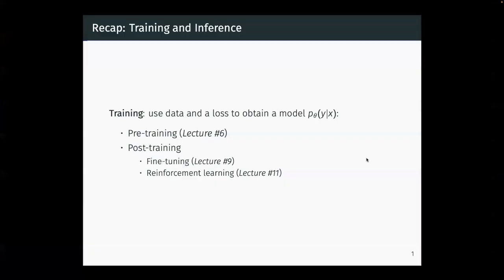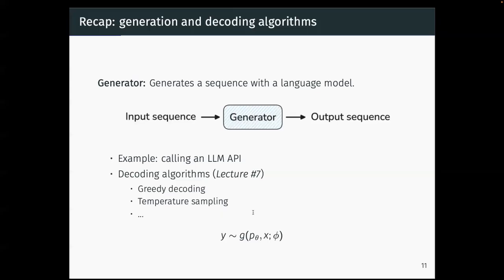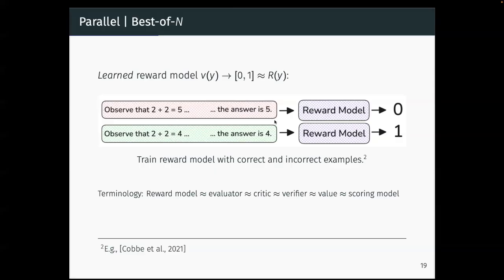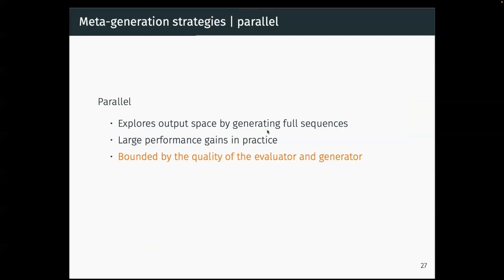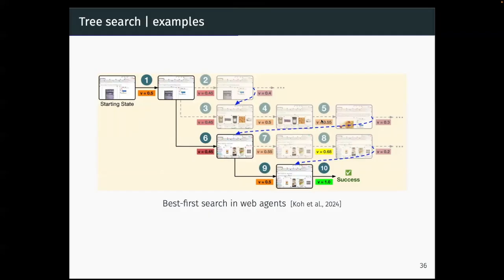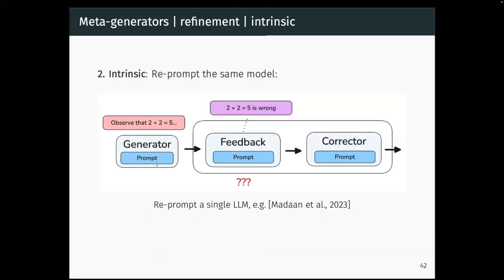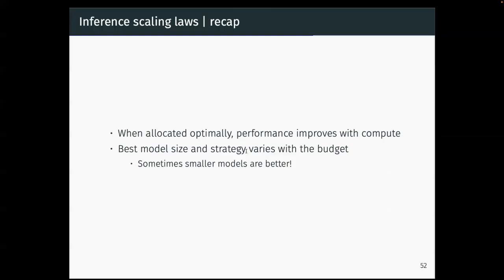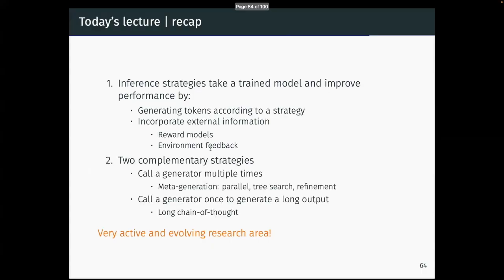CMU Advanced NLP Spring 2025 (18): Advanced Inference Strategies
- Meta-generation strategies: parallel, tree search, refinement
- Long chain-of-thought generation
- Inference scaling laws